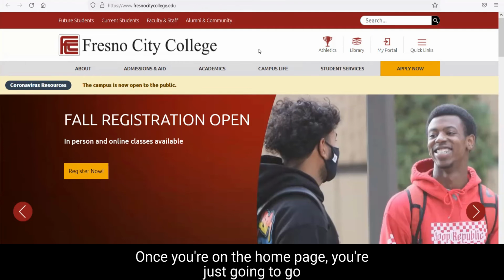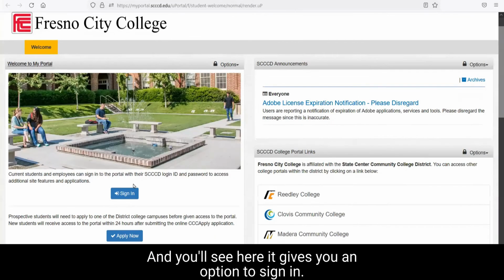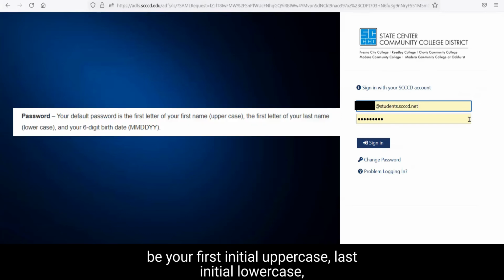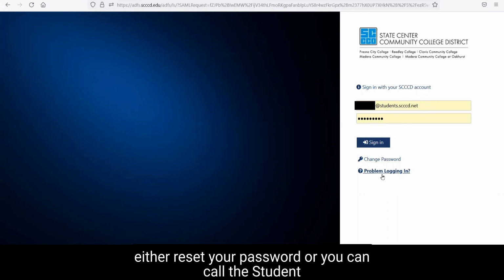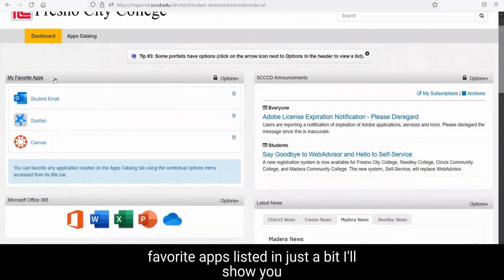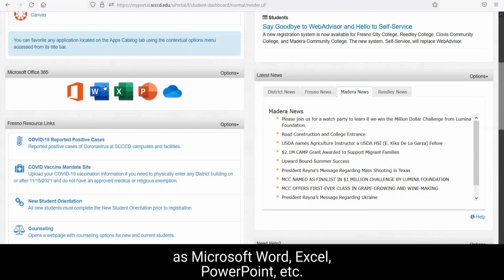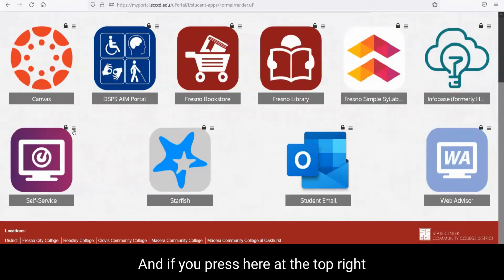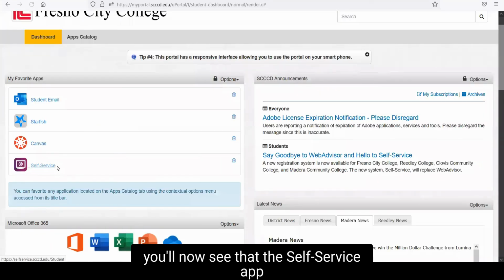My Portal Tutorial - Fresno City College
This video by our DSPS' Academic Mentor,  will show you how to log into your My Portal as well as show what your student portal has to offer.